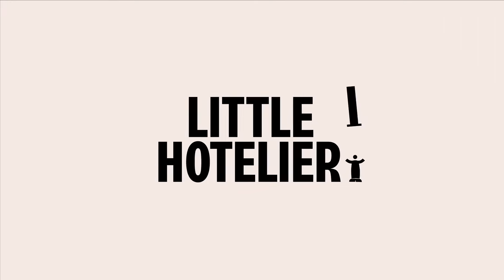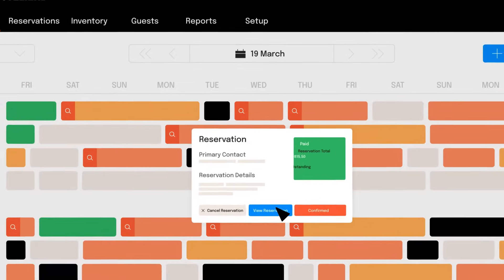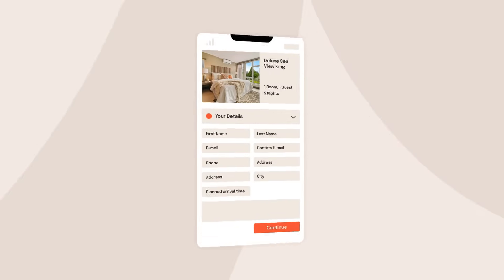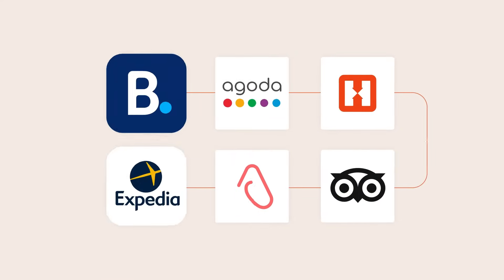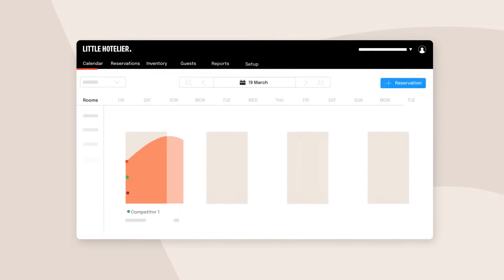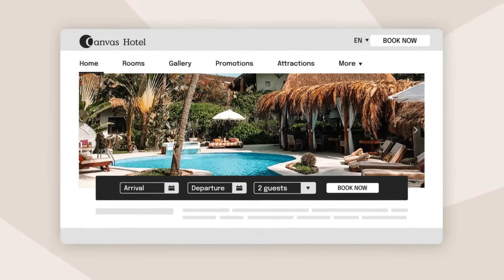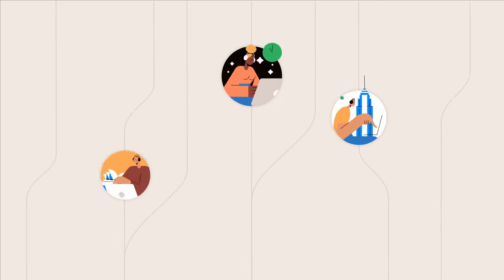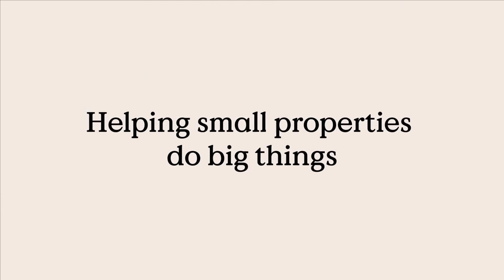Little Hotelier Demo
Little Hotelier, the worlds most trusted hotel management software, allows you to take charge of your properties operations and unlock more revenue.

Little Hotelier's all-in-one hotel management software includes:

- A digital front desk desk that allows you to manage your property’s operations and guests
- A channel manager that can improve occupancy and help you get up to 46% more reservations by distributing your property on the more local and relevant booking channels
- A direct booking engine that can increase revenue by 43% by taking direct bookings from your website and Facebook page
- Hotel reporting and insights that allows you to make smarter revenue and distribution decisions
- Create your own hotel website in minutes and say goodbye to costly updates, web developer fees, and hosting fees, and hello to direct bookings
- A payments solution that allows you to process deposits, payments and refunds quickly and securely
- A mobile app that allows you to manage your property and reservations from anywhere, at any time

Interested? Request a FREE demo today